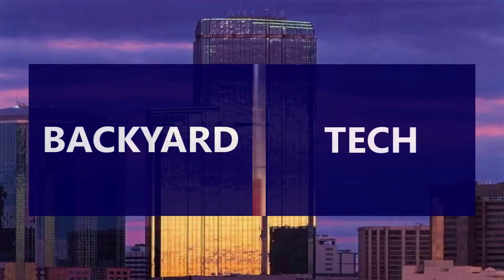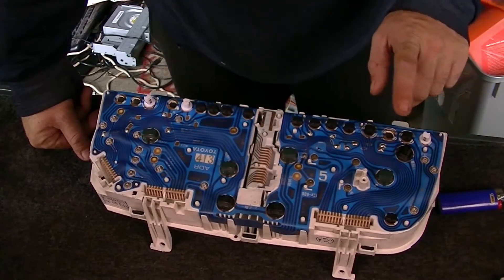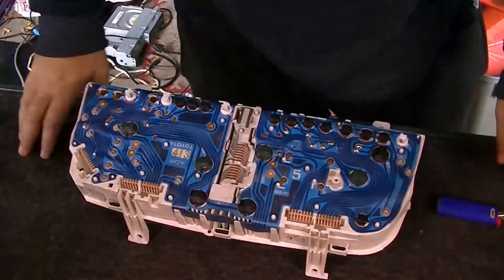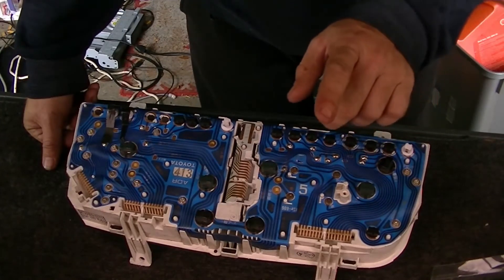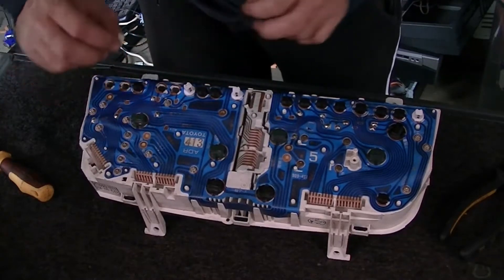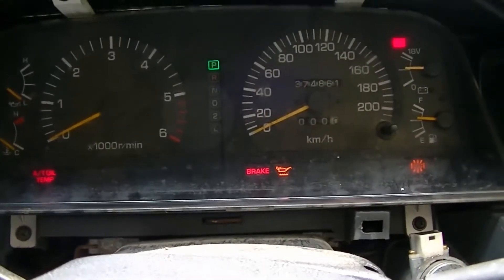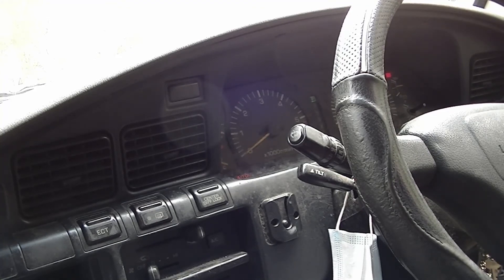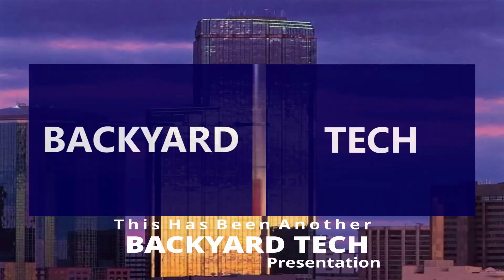80Series - Instrument Cluster Status Light Issue PT2 - Not Looking Good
in the second part of 80 Series - Instrument Cluster Status Light Issuem things are not looking to good